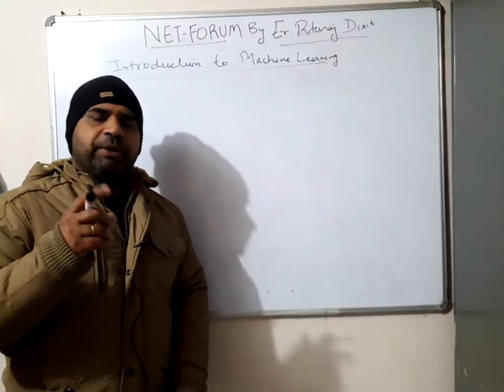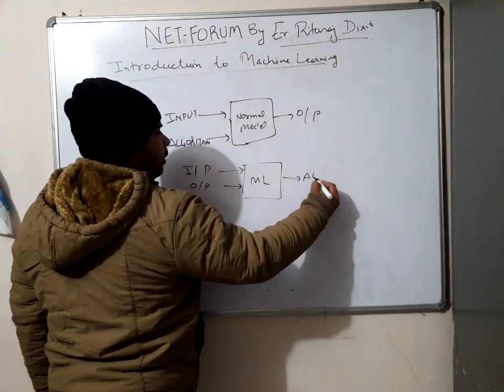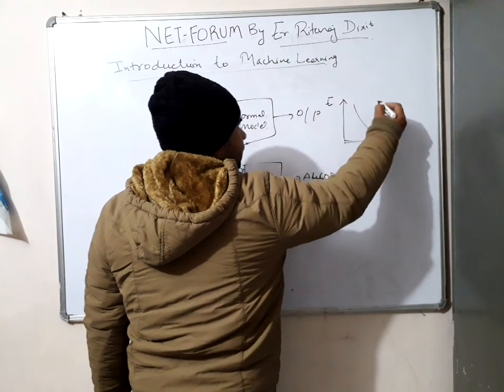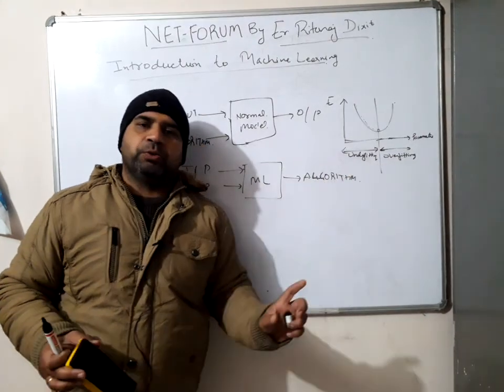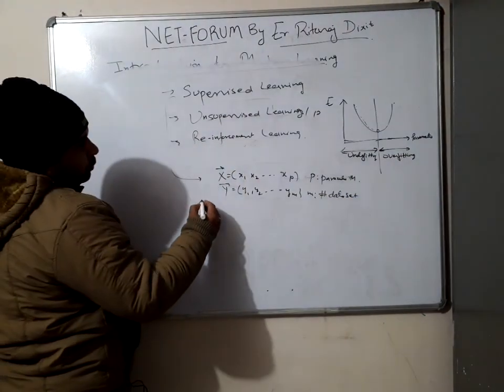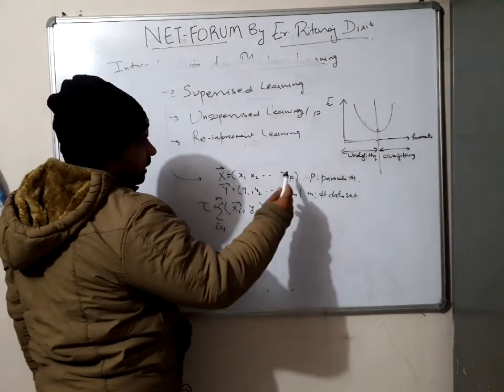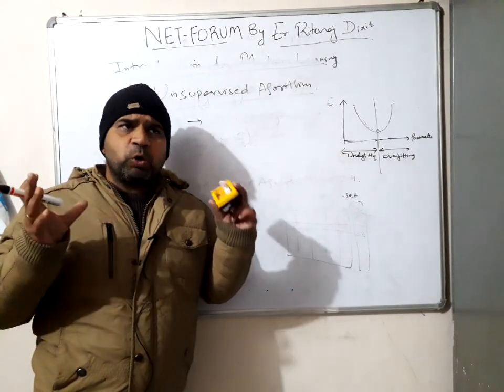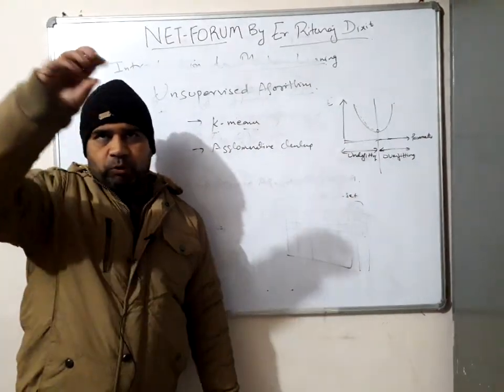12 January 2021